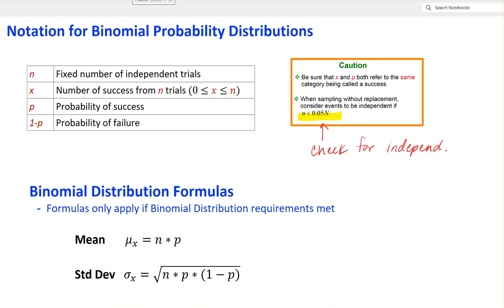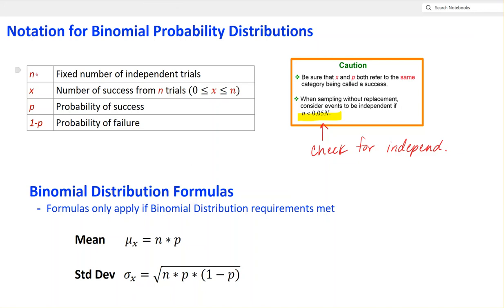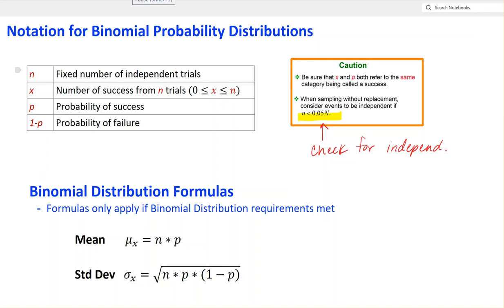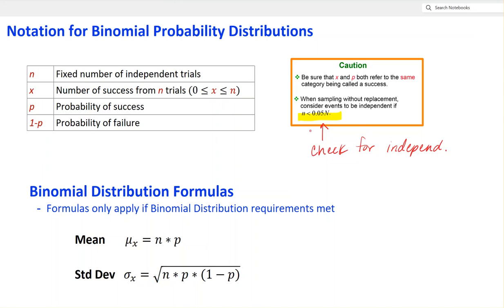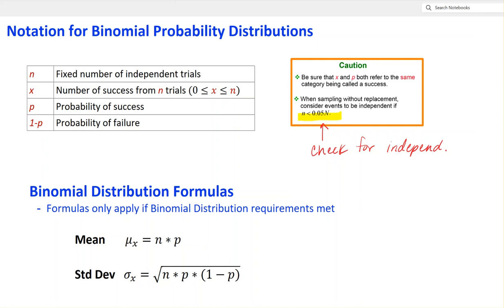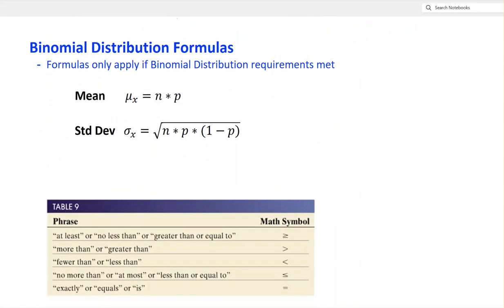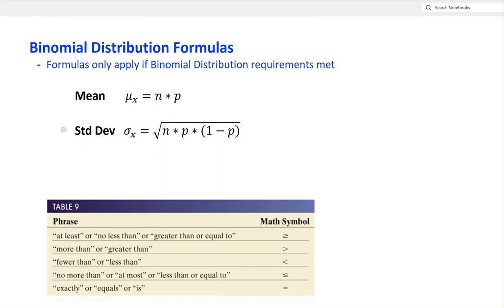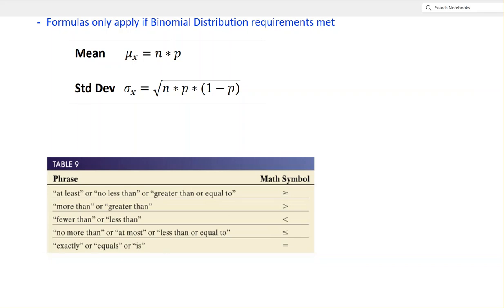6.2b Binomial Notation and Formula